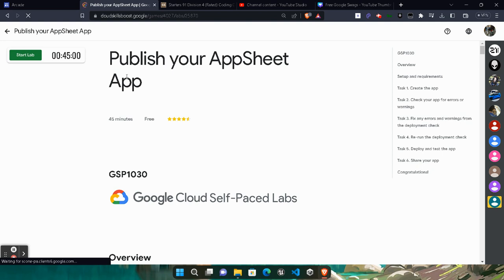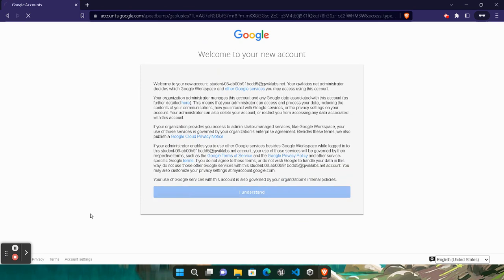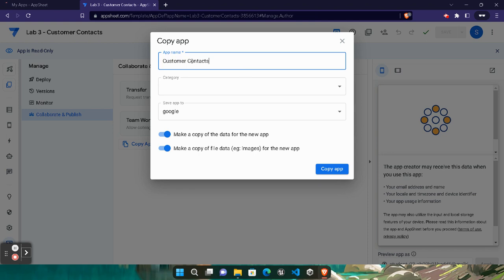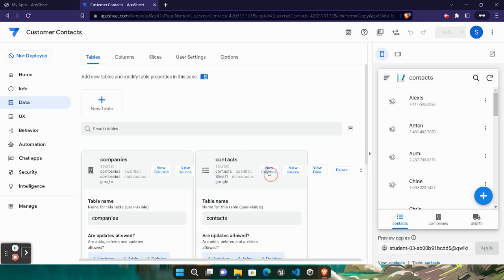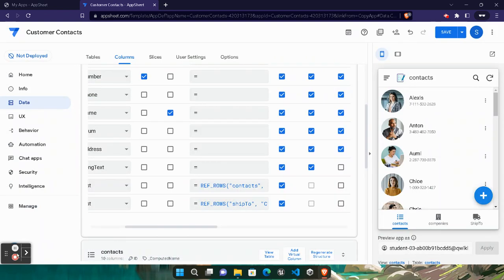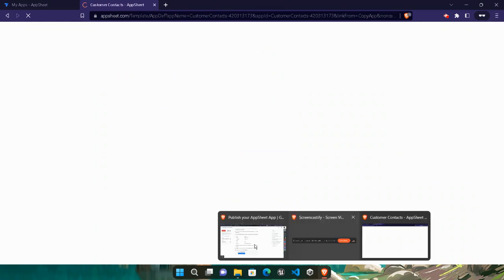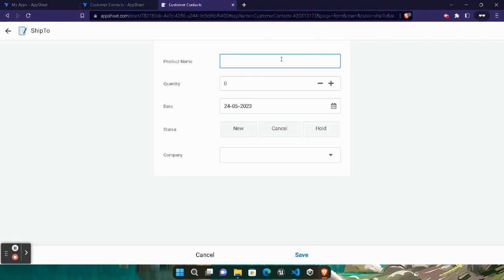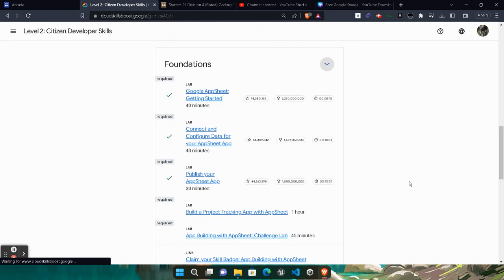Publish your AppSheet App Lab Solution || GSP1030 || Arcade Level 2 || Free Google Swags & Goodies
In this video I Provided the step wise solution of Arcade Level 2:  Citizen Developer Skills Lab - " Publish your AppSheet App " solution